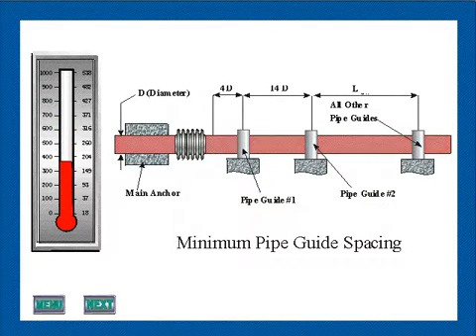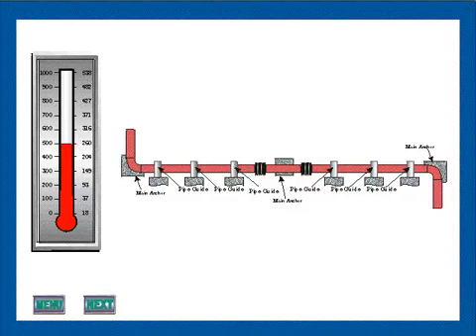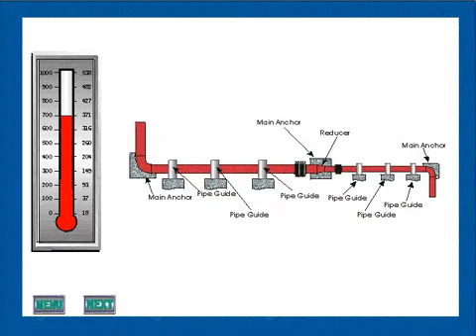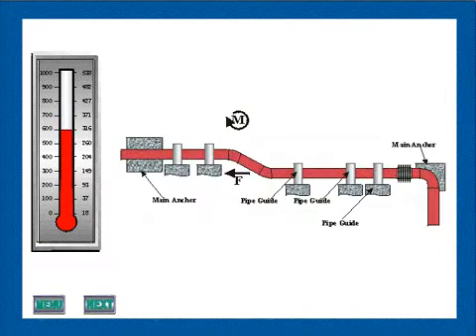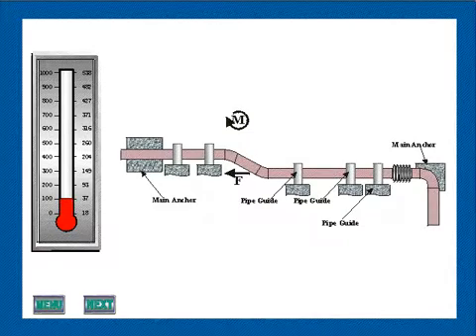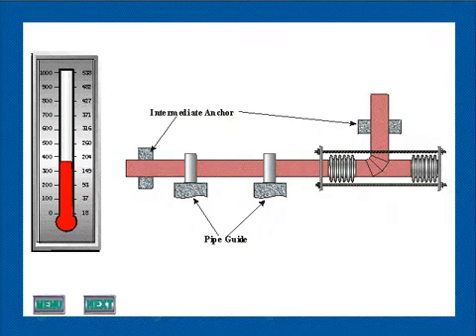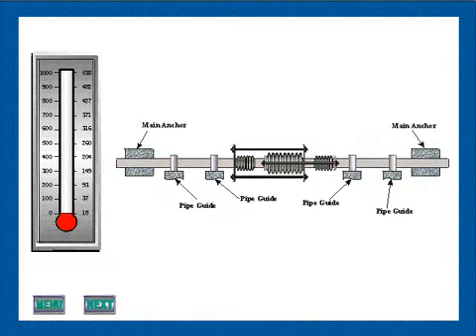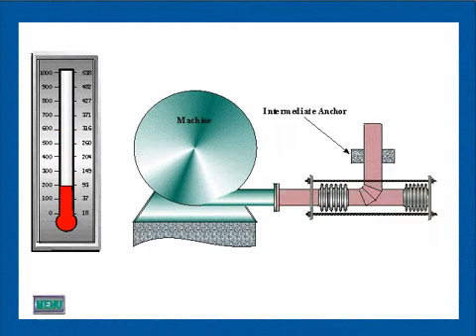Axial Movement Anchors and Guiding